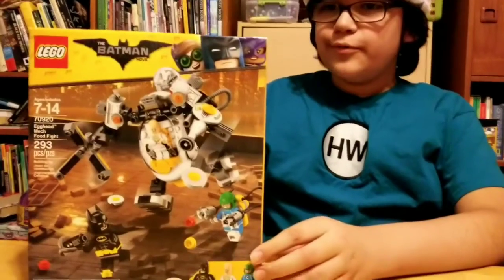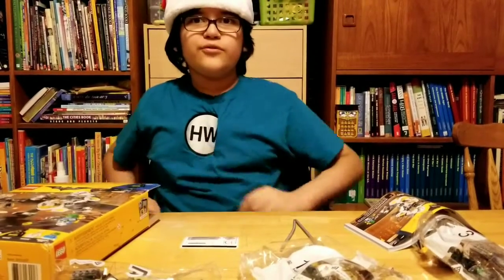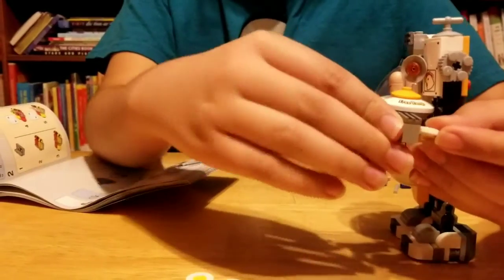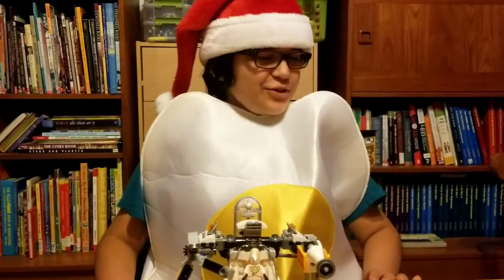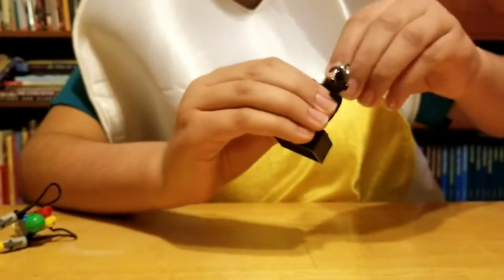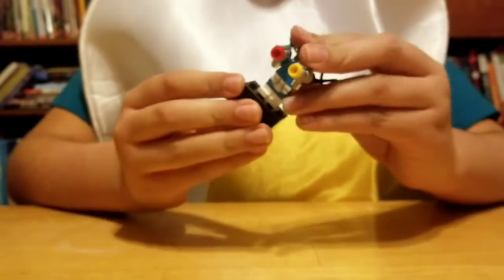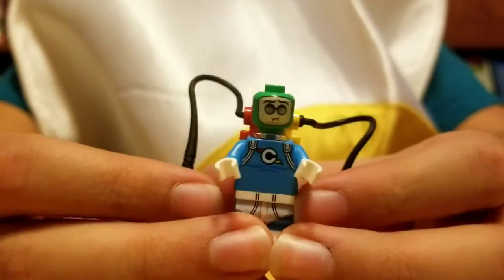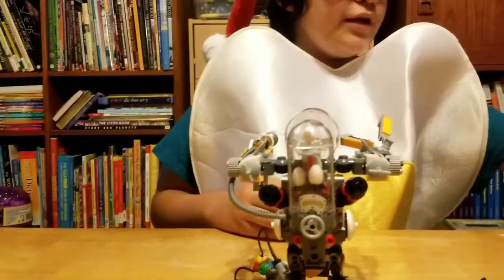Lego Batman Movie: Egghead Mech Food Fight by Humorous Wizard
Humorous Wizard builds Lego Batman Movie Egghead Mech Food Fight